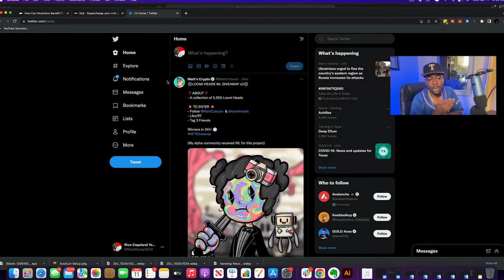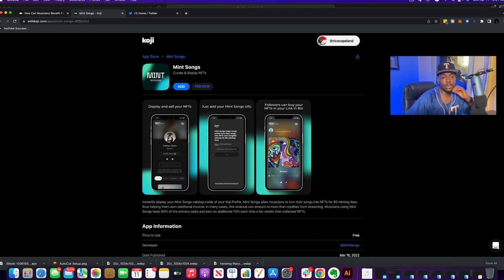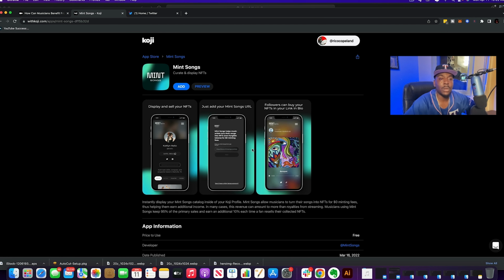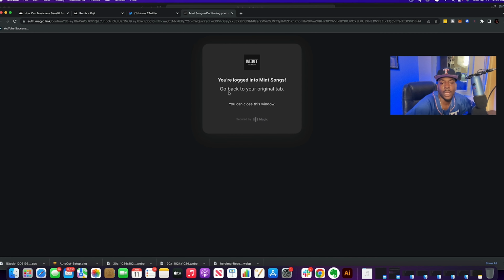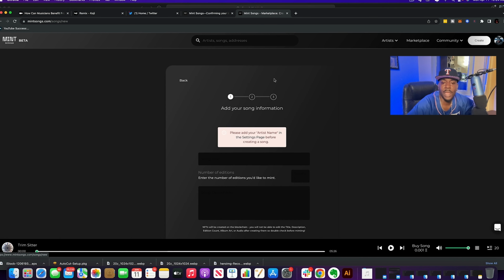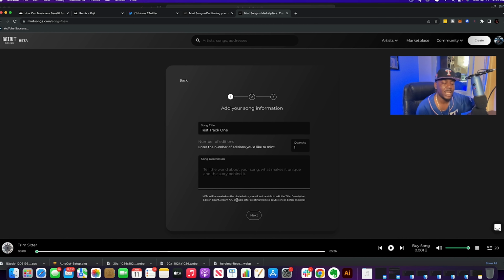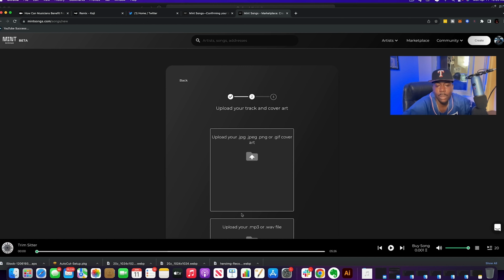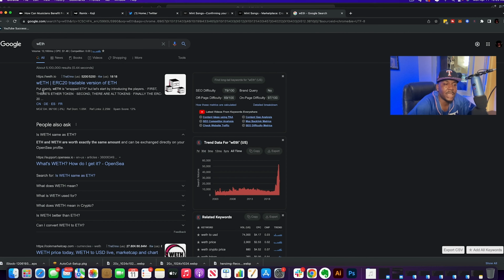How Any Artist or Producer Can Sell NFT Music - How to Sell Music NFT & Audio NFT for beginners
How Any Artist or Producer Can Sell NFT Music - How to Sell Music NFT & Audio NFTs for Musicians

Create your own Koji profile! Tap this link to sign up

Hi! Today we talk about nft music, and the different music nfts, and nfts for musicians, you can utilize NFT thru blockchain music, with non-fungible tokens for musicians, this is how to sell your music as nft, as well as sell music, as well as sell music nft, you can sell beats as nft, and this is nft for musicians

Join my NEW Raffle Discord to enter Raffles for Sneakers, Consoles and CASH EVERY MONDAY WEDNESDAY AND SATURDAY